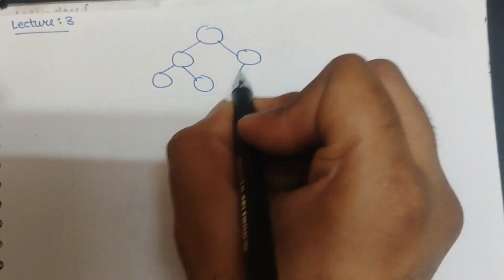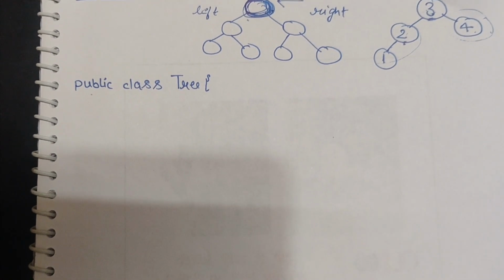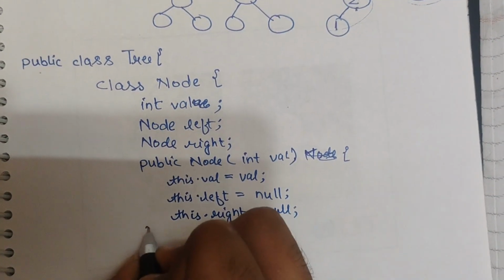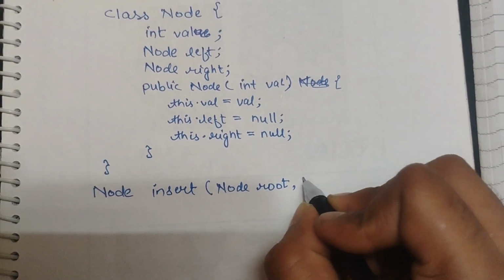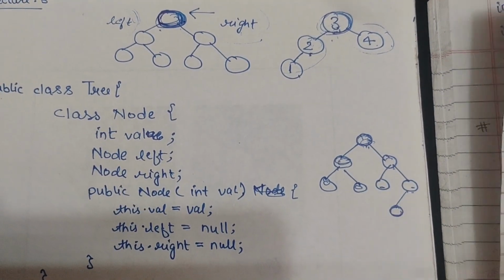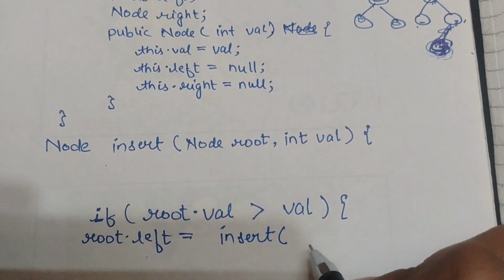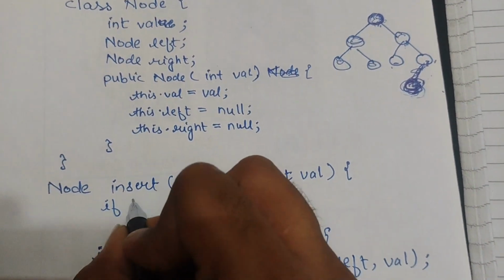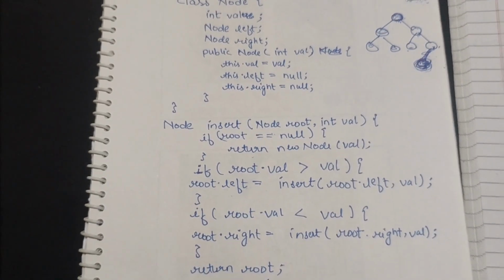💻 Coding Binary Tree Insertion From Scratch Step-by-Step | lecture 03 | Tree playlist | DSA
We’ve covered the theory—now let’s write some code! In this tutorial, we are implementing the Insertion operation in a Binary Tree.
Adding a node to a basic binary tree requires a structured approach to find the first available spot. We will walk through the logic step-by-step, write the code together, and visualize exactly how the computer handles memory and pointers behind the scenes.
📌 What We Will Cover:
🛠️ Creating the Node Class: Setting up the data, left pointer, and right pointer.
🔍 The Insertion Logic: How to find the correct position for a new node using Level-Order Traversal (BFS).
💻 Step-by-Step Coding: Writing clean, readable code from scratch.
🐛 Dry Run & Debugging: Tracing the code with a visual example to ensure you understand every line.

💬 Let's Code Together:
What programming language are you using to learn data structures? (Python, Java, C++, or JavaScript?) If you run into any bugs while typing out the code, drop a comment and the community or I will help you out.